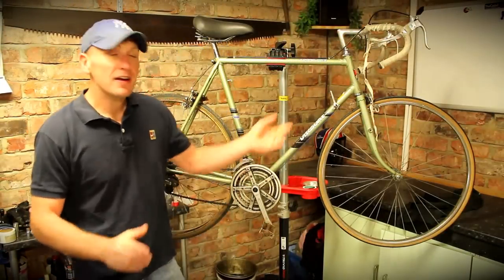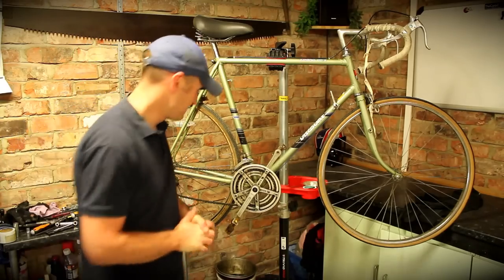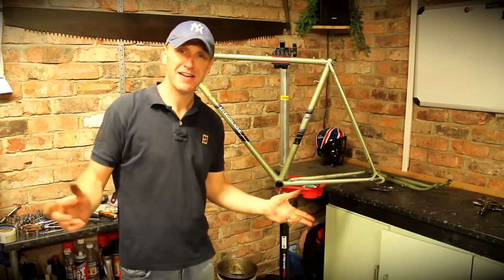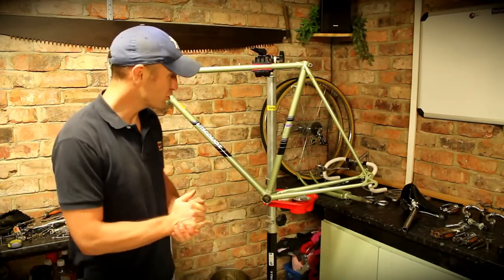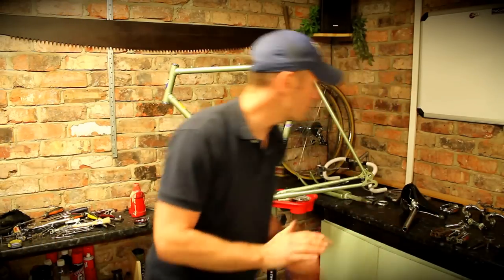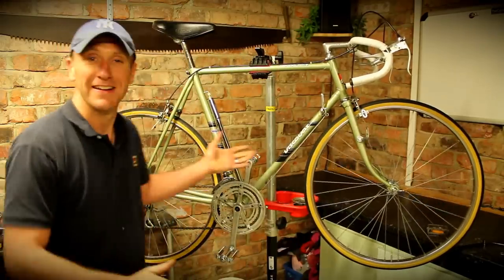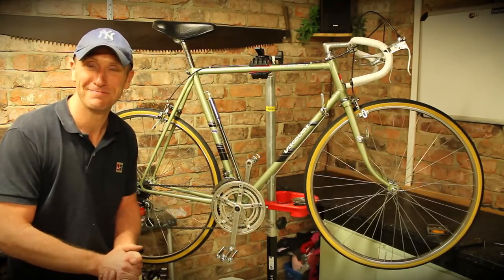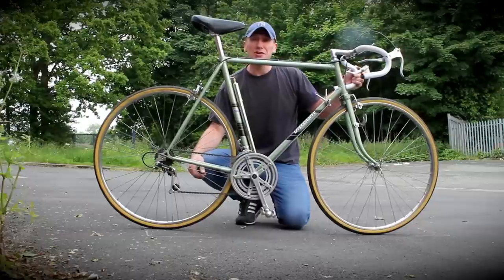Vintage Cycle Restoration Viscount Gran Prix (Road Bike)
This short video shows the restoration of a Vintage Viscount Grand Prix 1979 Cycle. The British made Bike is stripped completely then cleaned, repaired and restored before being re-assembled and then taken for a ride.